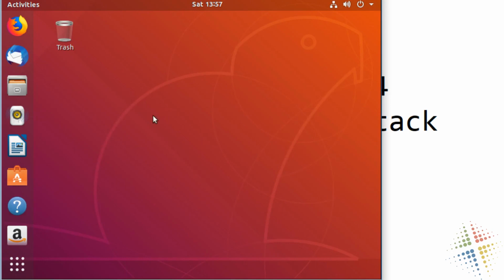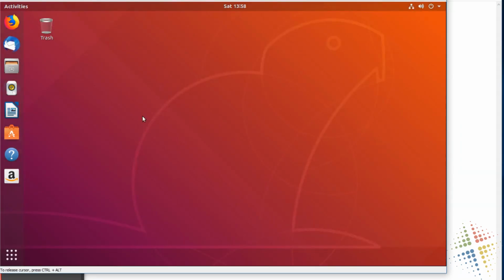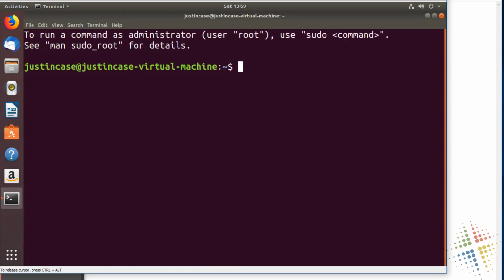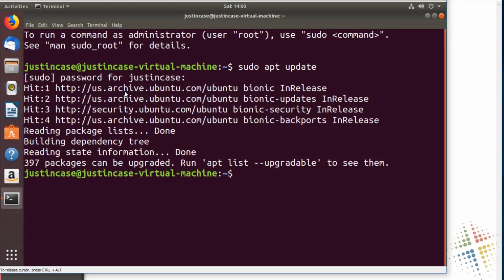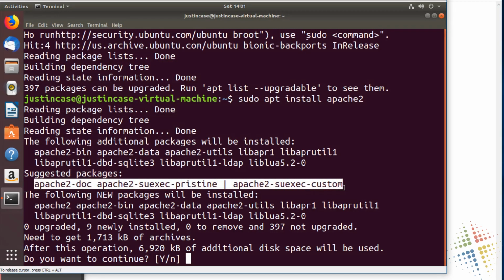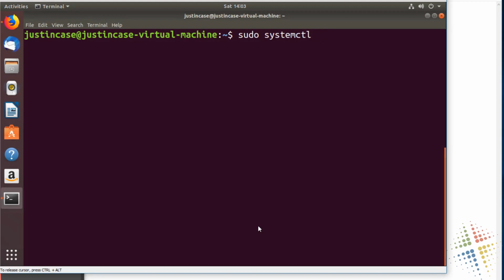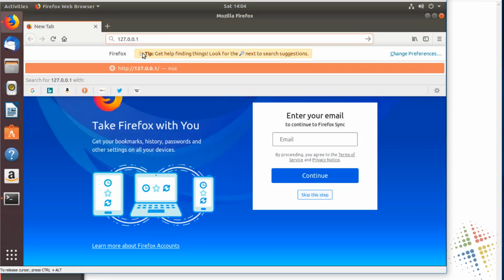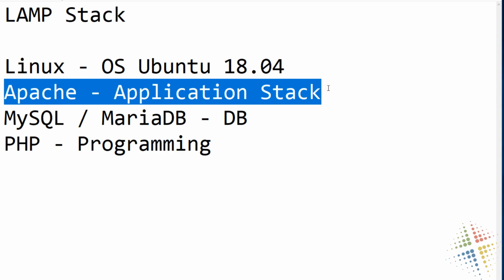LAMP 02 - Installing Apache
In this second video, we continue our installation of the LAMP stack by installing the Apache web server.

CompTIA Linux+ Guide to Linux Certification